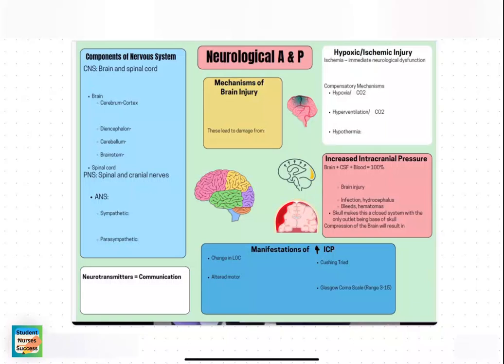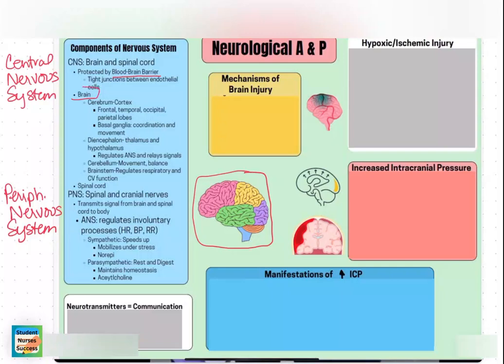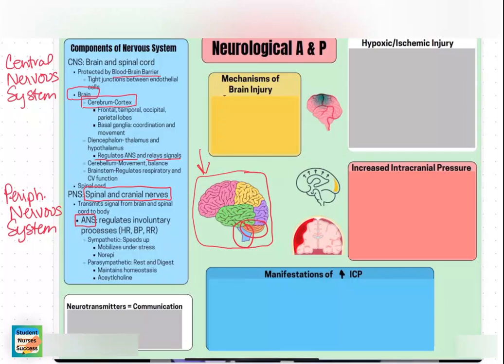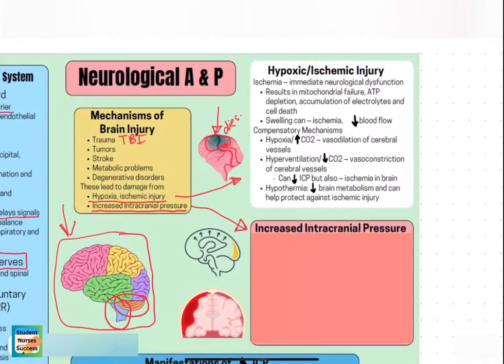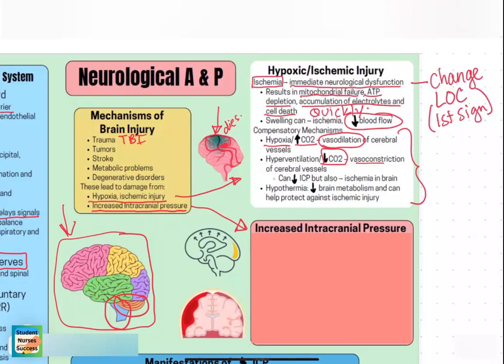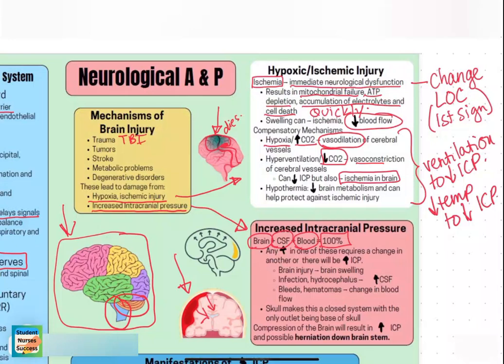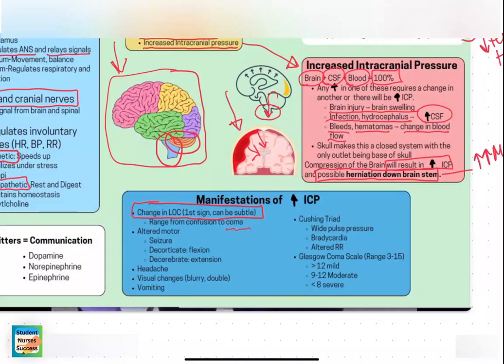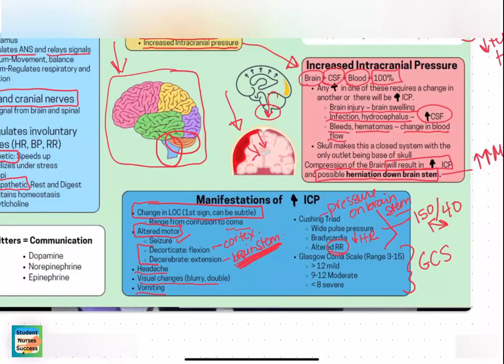Neurological A & P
Video #1 of a 2-part series on Neurological disorders. This video covers A&P of the neurological system, mechanisms of brain injury, hypoxic/ischemic injury, increased intracranial pressure, and more.